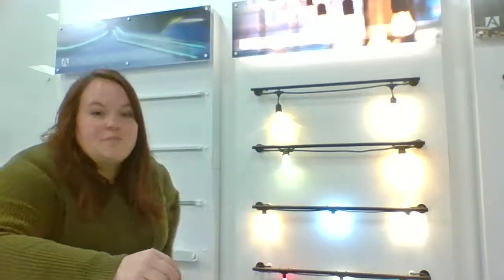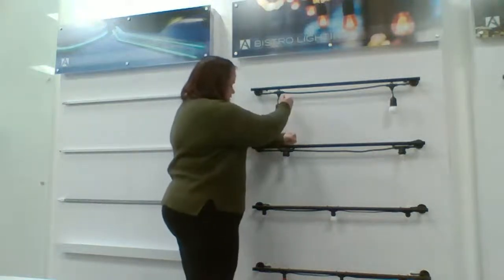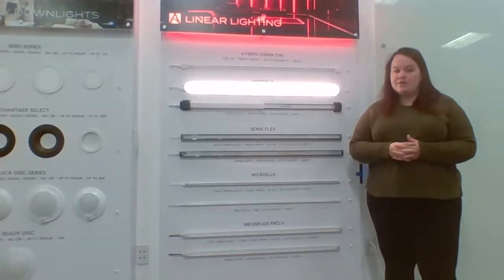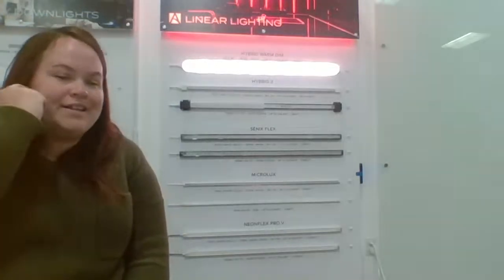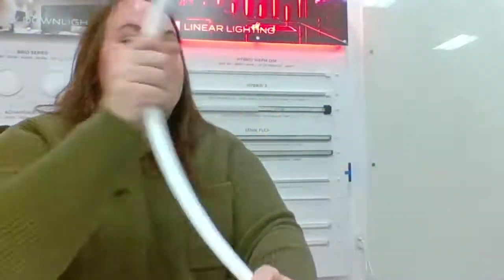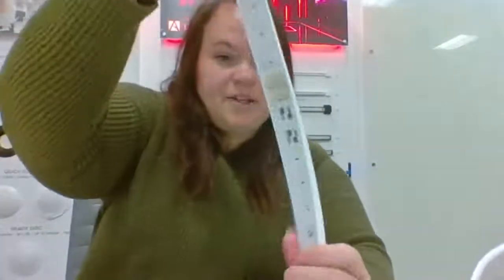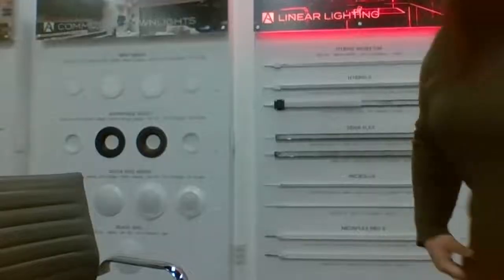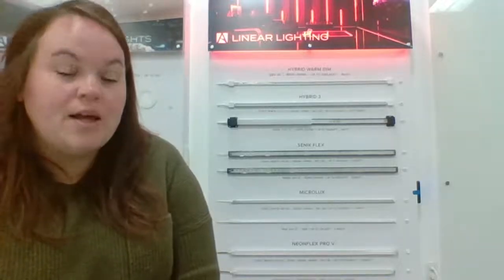American Lighting Linear Lighting Review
Our own Alyssa Stone will cover the American Lighting linear lighting offering with all of our linear products that fall outside of "proper" Trulux Tape Light. We're talking 120V Hybrid, ultra-diffused Neon Flex Pro, the ever-popular Commercial Grade Light String and more!